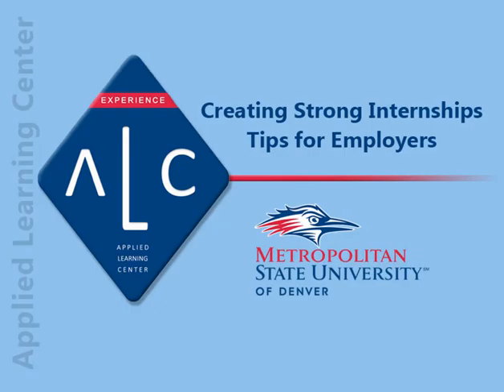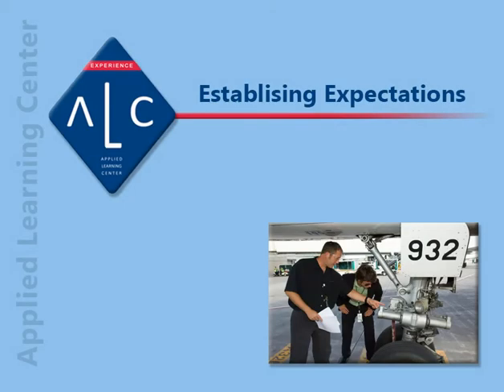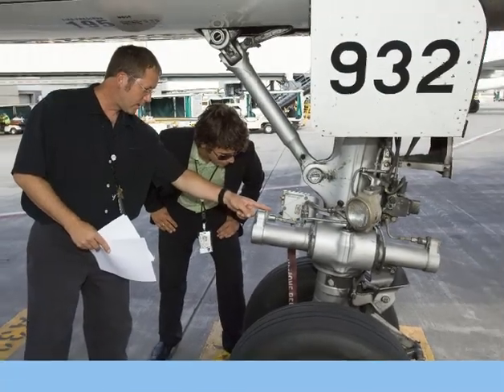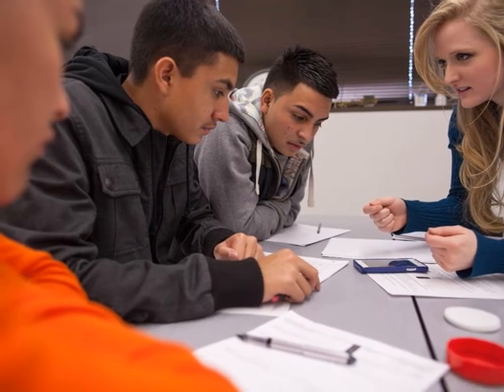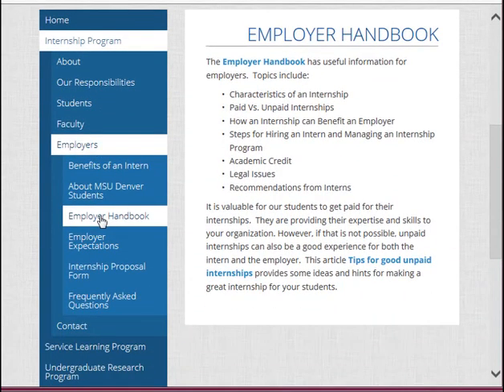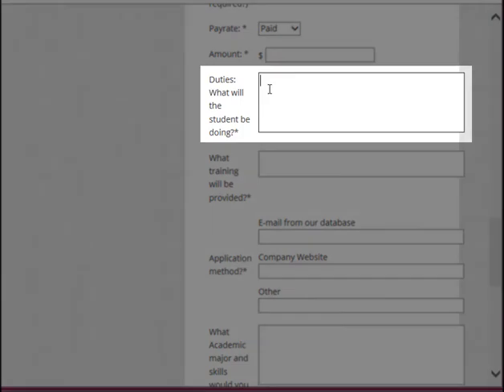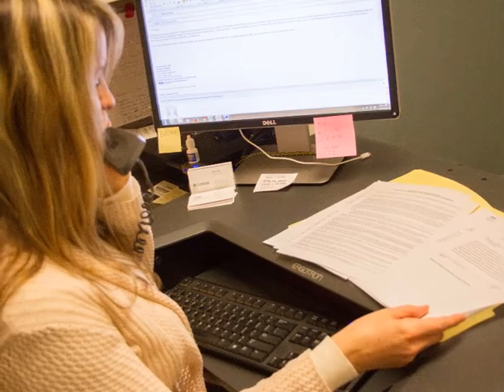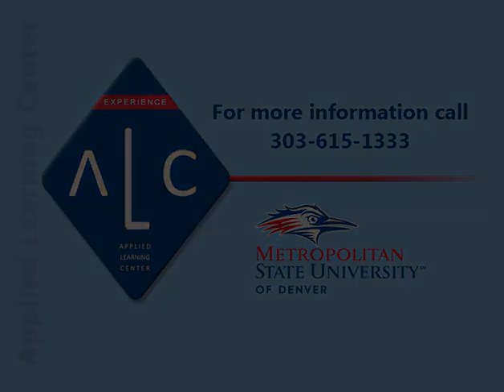Tips for Employers in Creating Strong Internships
MSU Denver's Applied Learning Center offers these tips to employers who are interested in hosting interns and posting a position in our internship database.